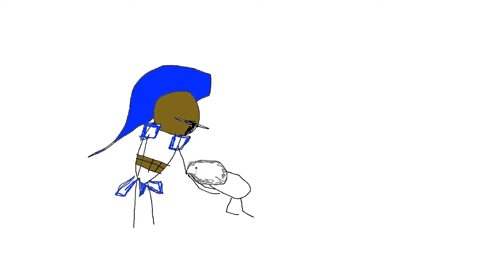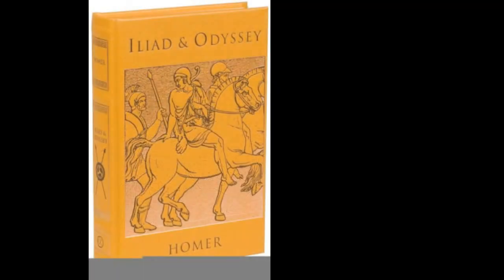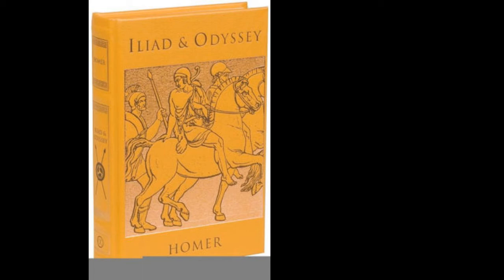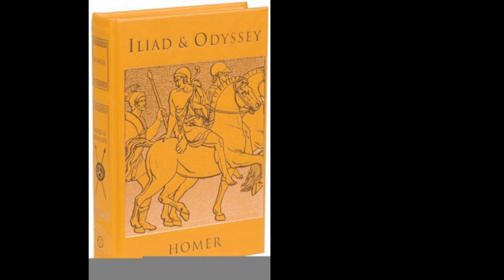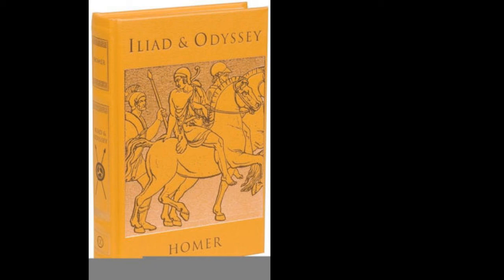Classics Explained: Homer's Iliad - Book 24 - Achilles and Priam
Samuel Butler's Translation of The Iliad and Odyssey
Robert Fagles Translation of the Iliad